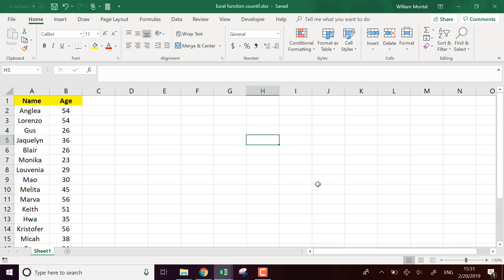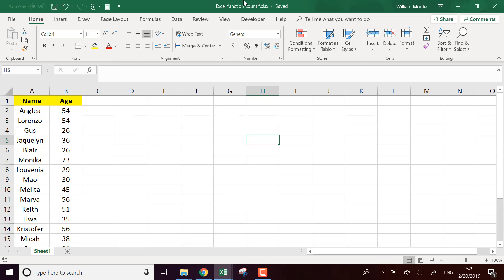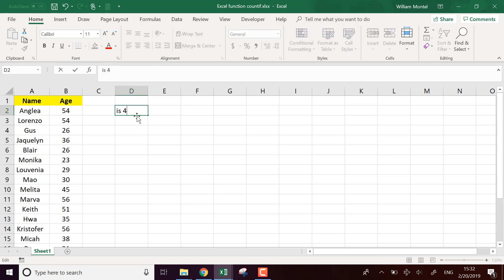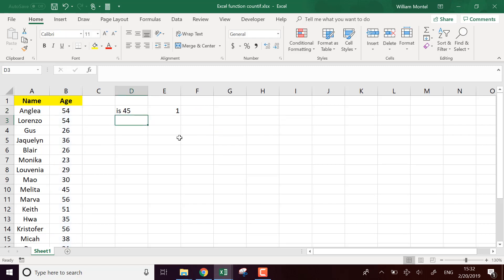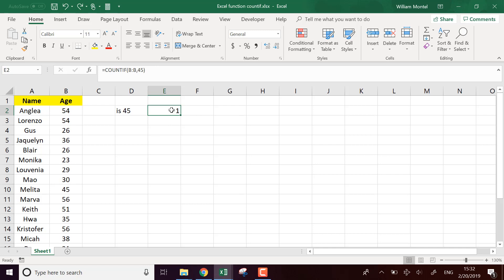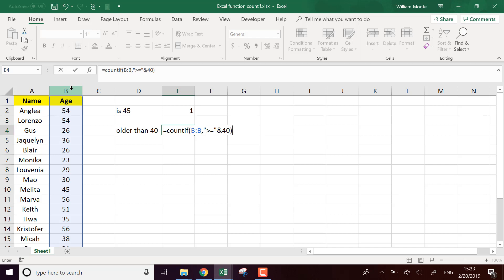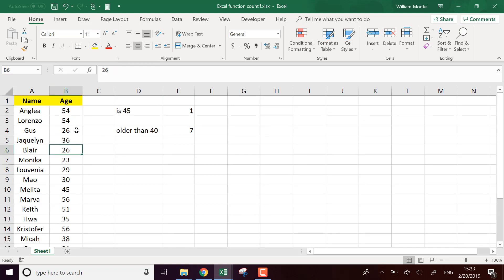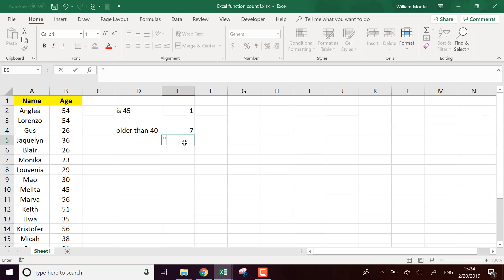Excel function COUNTIF: Count specific values with a formula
Doctor Excel shows you how to count only the values that meet a specific criteria with the Excel function COUNTIF.
You will learn how to use the COUNTIF formula to count values according to a condition and the sample file is available for download right below